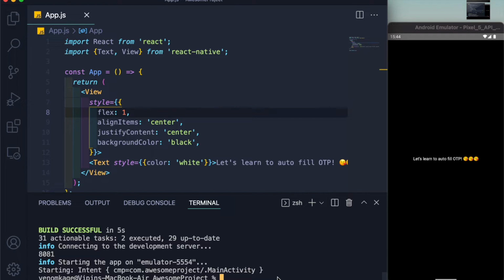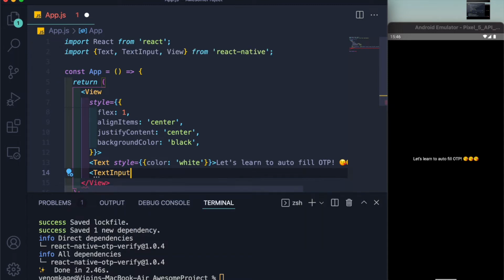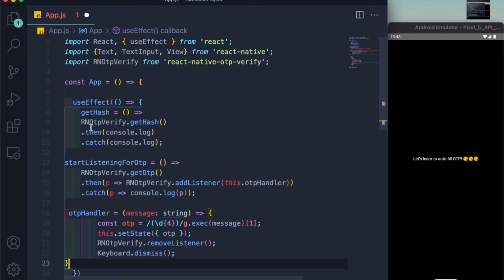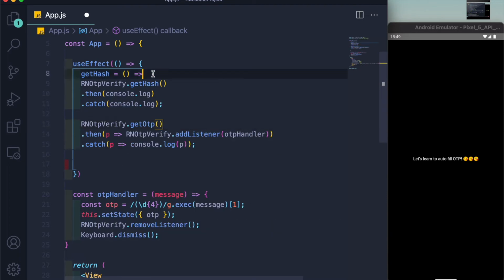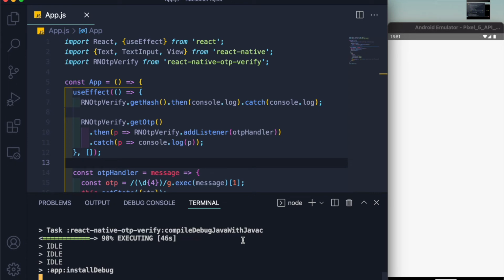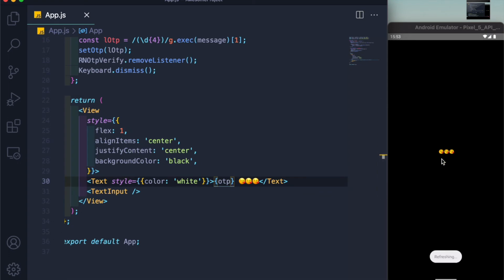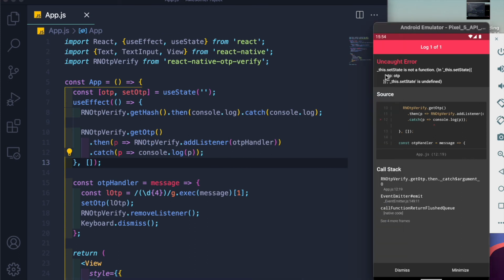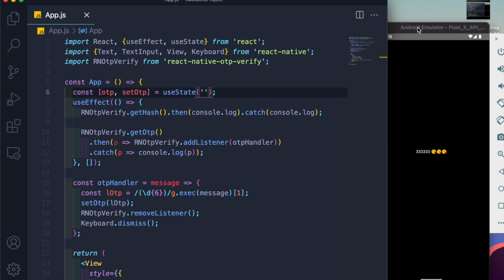How to use react-native-otp-verify | Auto read sms in react native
In this video, I'll be showing you how you guys can achieve auto-read SMS functionality in your react-native applications.

Tech/Services I use:
MacBook Air M1
Amazon(of course)